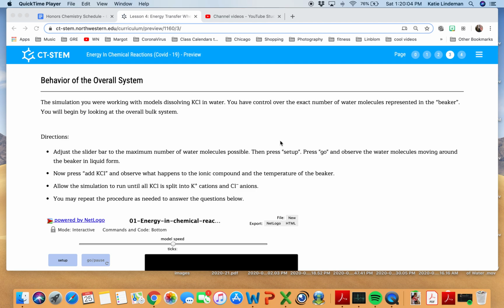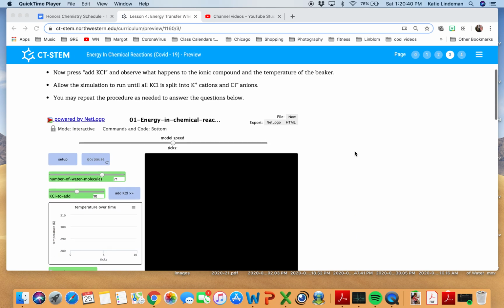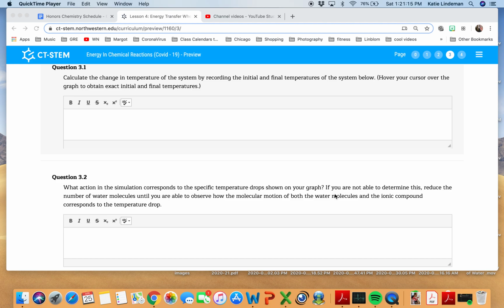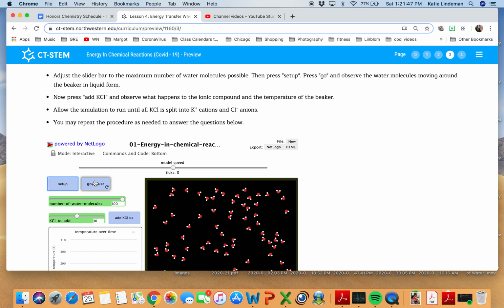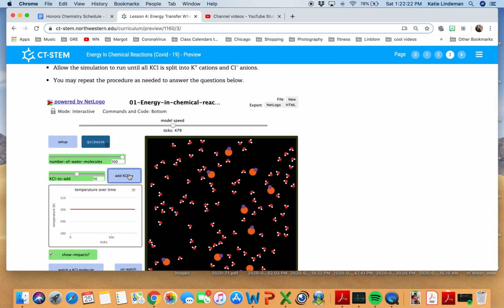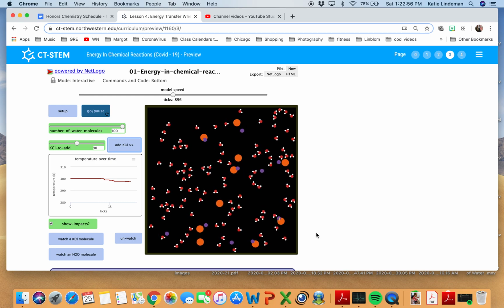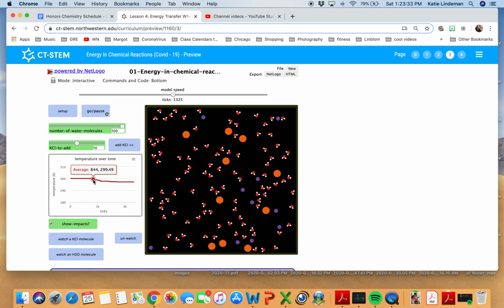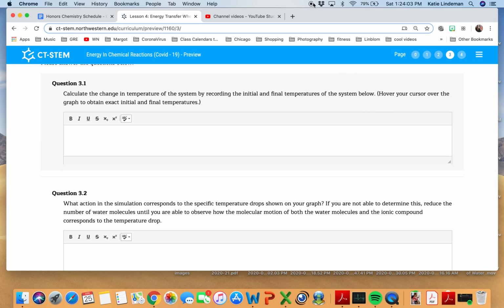Lesson 4 Page 3 Behavior of Overall System